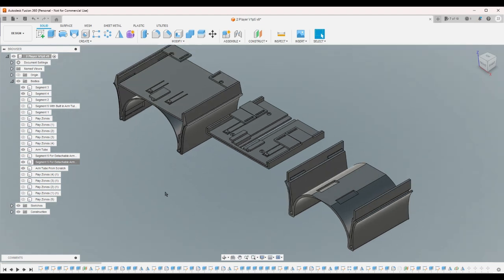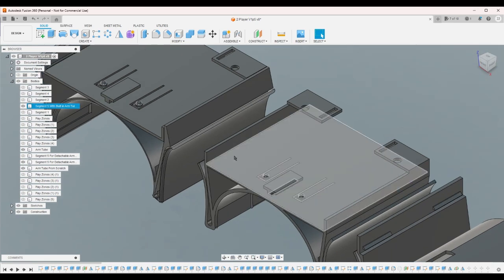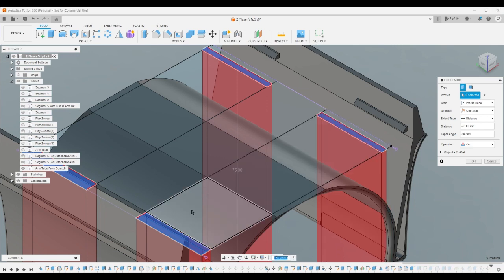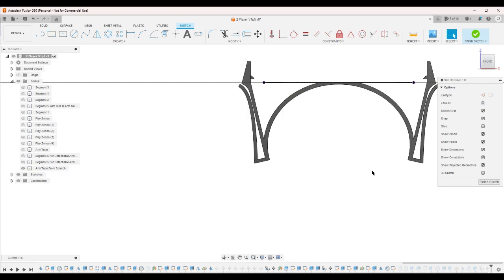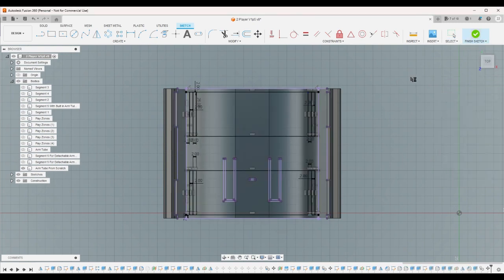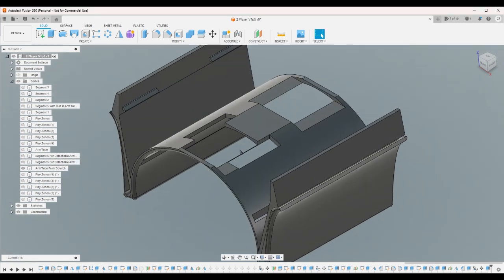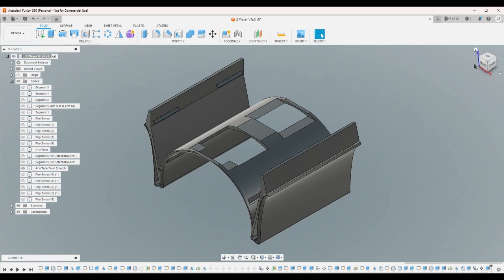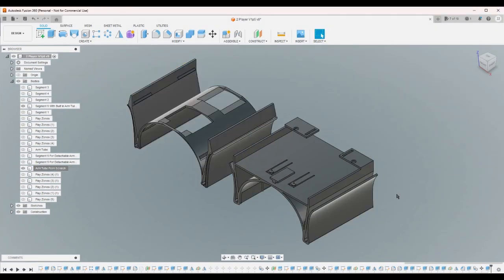Designing a Yugioh Duel Blade Part 7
This is the last part before the completed Duel Blade is assembled. I just tweaked a feature on the sleeve piece to make it more comfortable to wear.